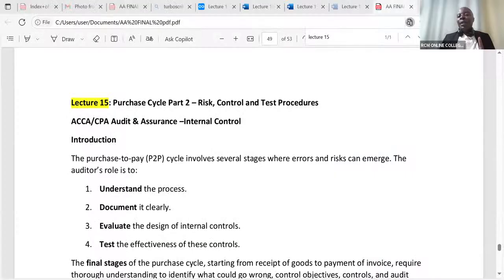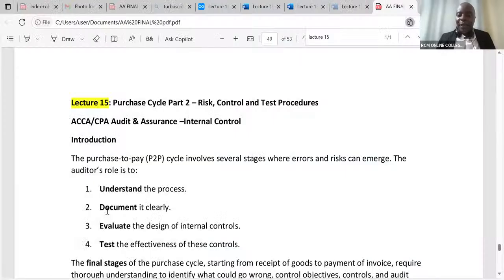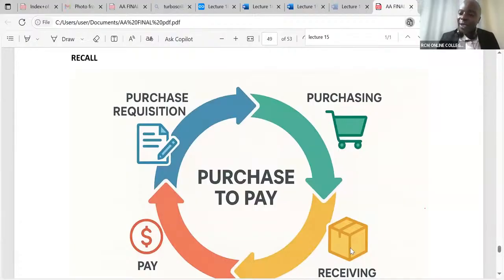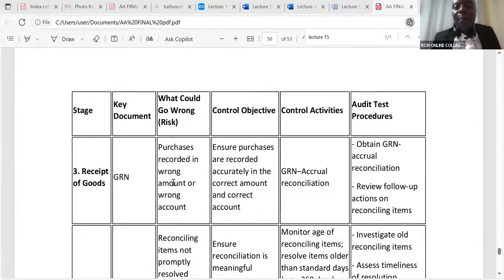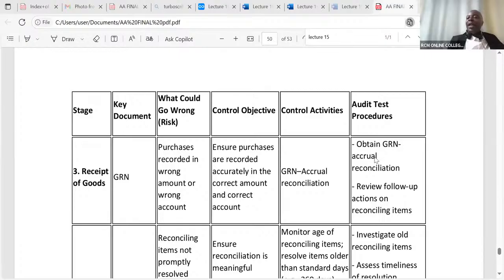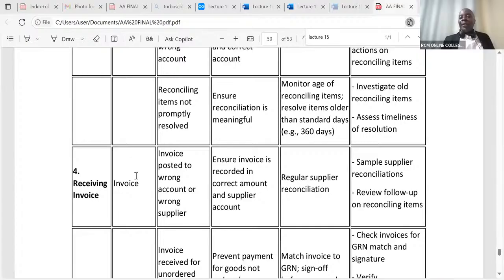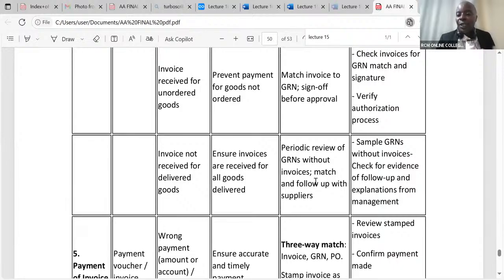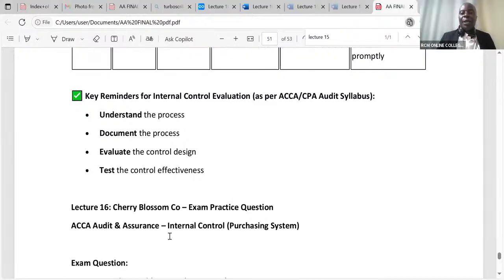Auditing & Assurance-Internal control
𝐂𝐨𝐮𝐫𝐬𝐞𝐬 𝐎𝐟𝐟𝐞𝐫𝐞𝐝:
CPA, ATD, CIFA, BDA, CS, CAMS
Online & Physical Classes Available
𝑃𝑎𝑠𝑠 𝑖𝑠 𝑜𝑢𝑟 𝑙𝑎𝑛𝑔𝑢𝑎𝑔𝑒.